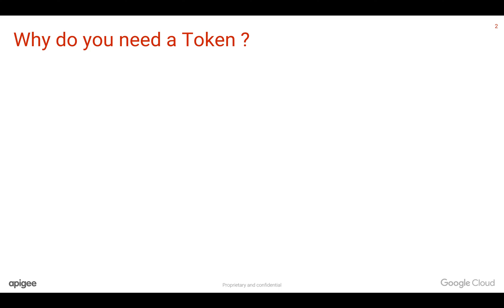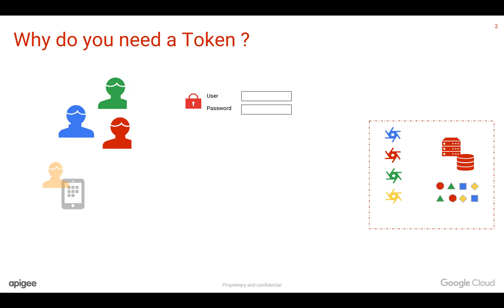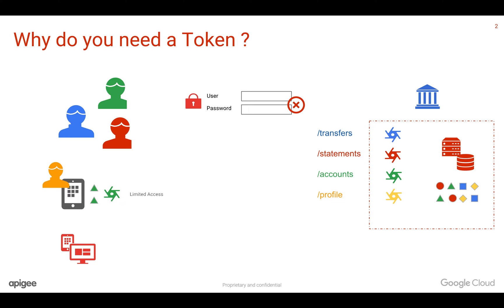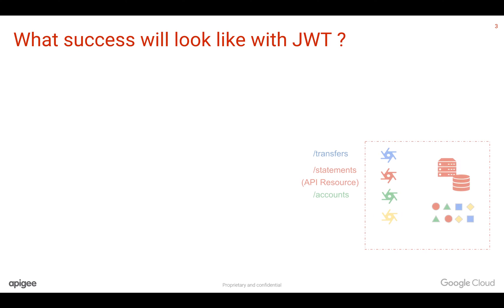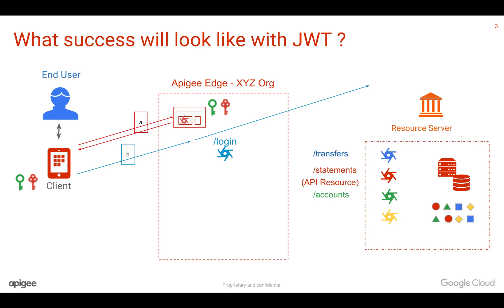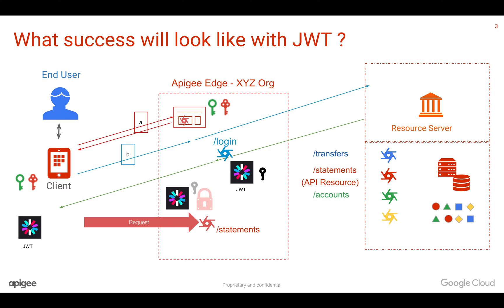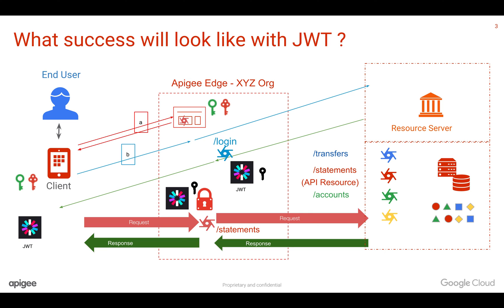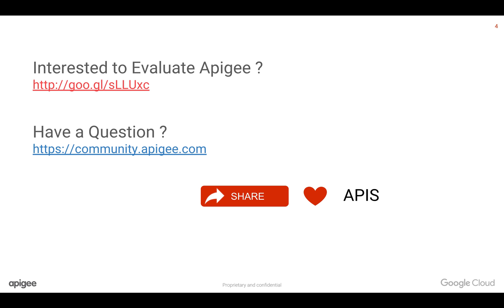Securing REST APIs - JWT Token Explained in 4 Minutes For Beginners Tutorial - S27E01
In this Apigee Edge 4MV4D, Find out why do you need Tokens / JSON Web Token when you secure your REST APIs using same and how Apigee can help Generate, Verify JWT Tokens.